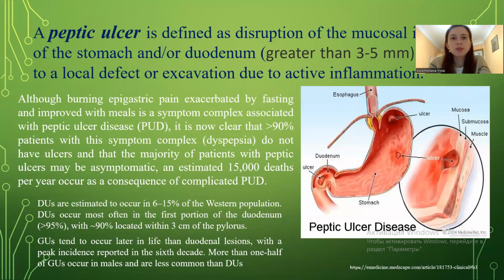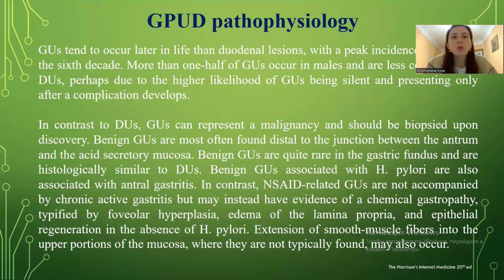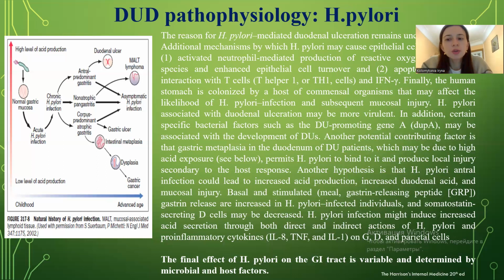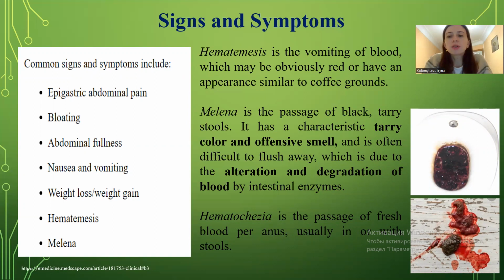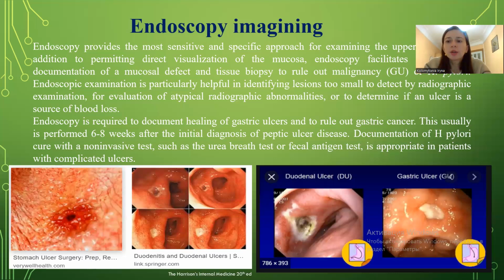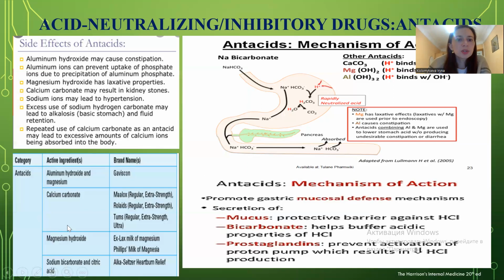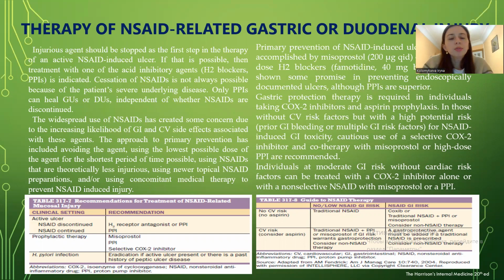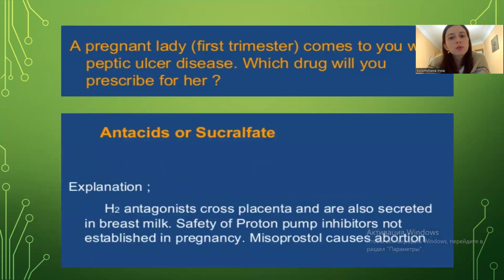Peptic ulcer disease. Dr. Irina Kolomytseva (MA groups)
For IVth year students (MA groups)